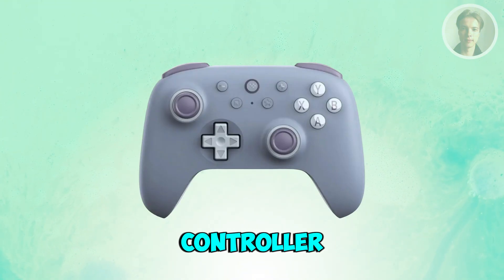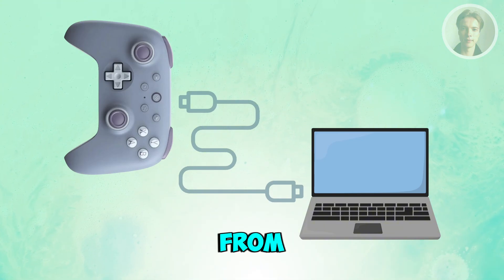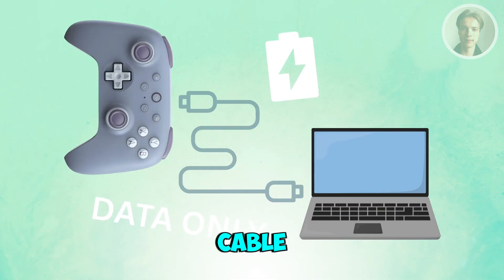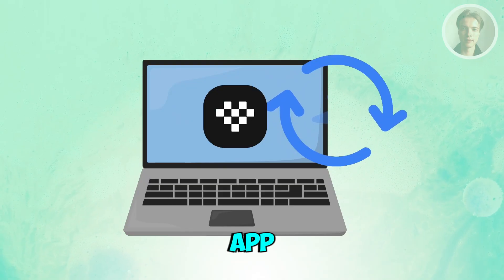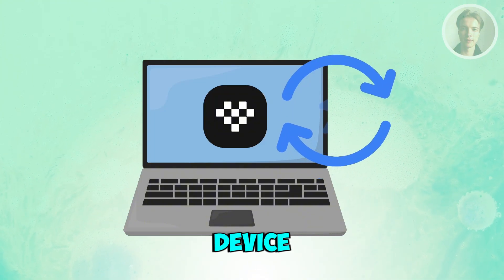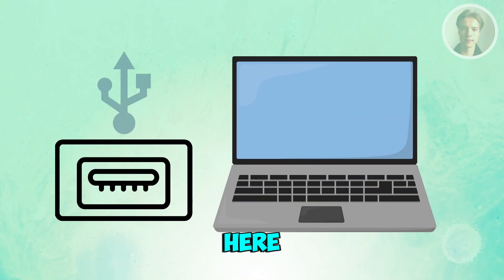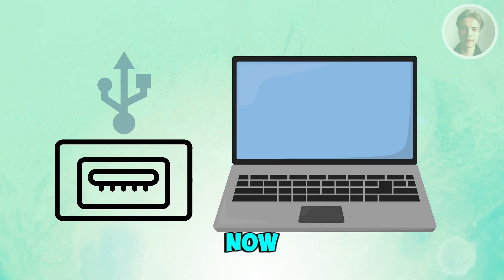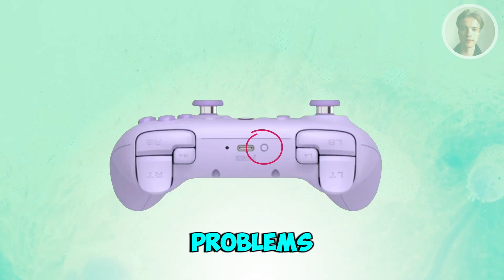How To Fix 8BitDo Ultimate Software Not Recognising Controller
If 8BitDo Ultimate Software doesn’t recognize your controller, this video will be perfect for you! I show what I did to make it detect.